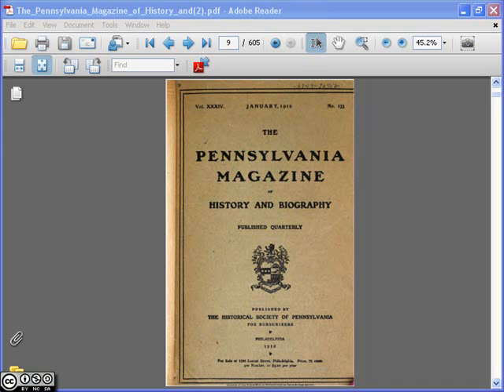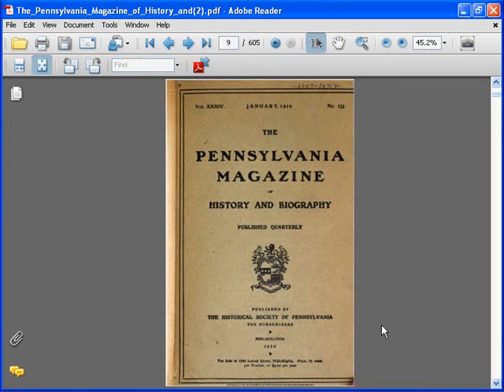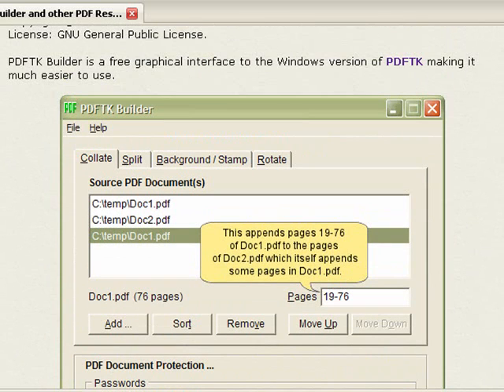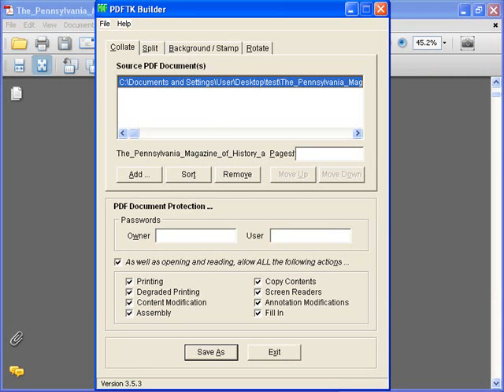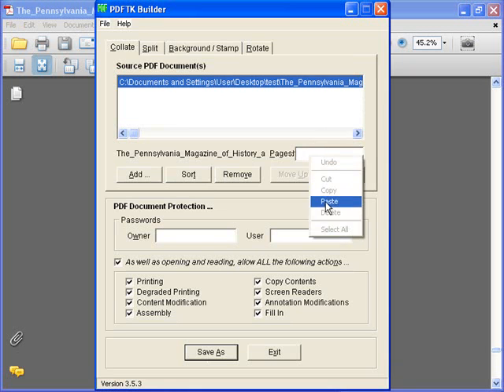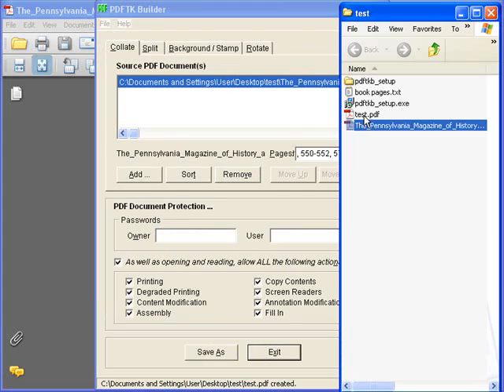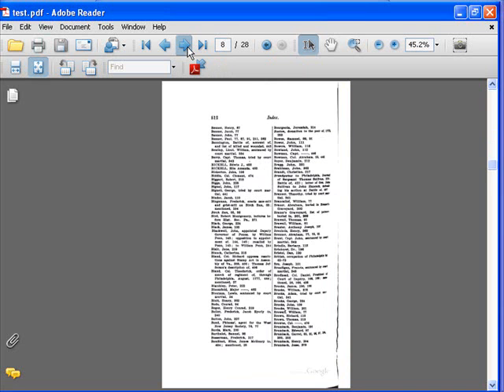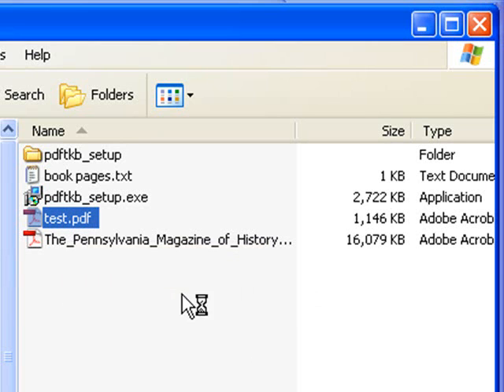Separating Pages In A PDF Document With PDFTKB Builder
There are a lot of old books being put online that can help you with your genealogy. The problem is they are rather large in size & you may only want a few pages. With PDFTK Builder , a free graphical interface, you can easily separate the pages you want. It has many useful features, but in this video I only go into separating certain pages. If you have any questions I will be glad to go into more detail.